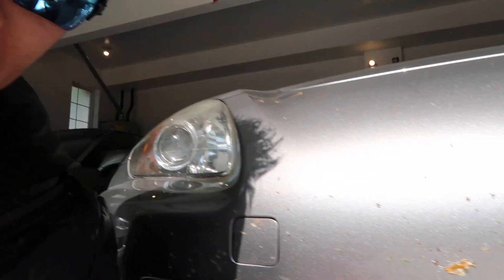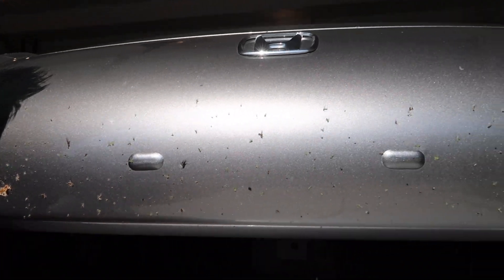Car Paint damage from bugs; watch out!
Your Car's paint can get damaged from the acidic content from squashed bugs, so get it cleaned off asap.

If they don't come off, try this product